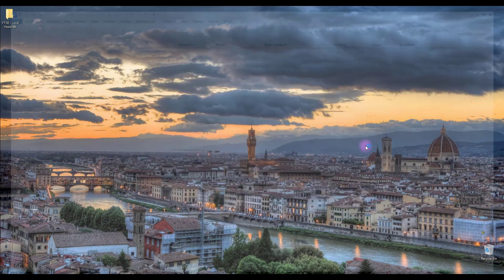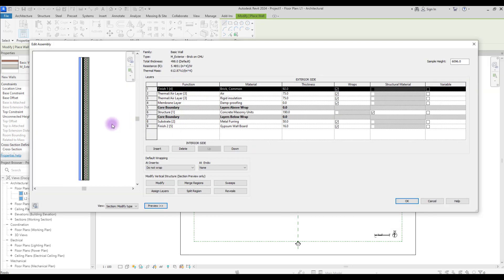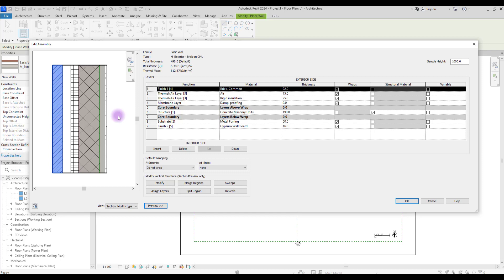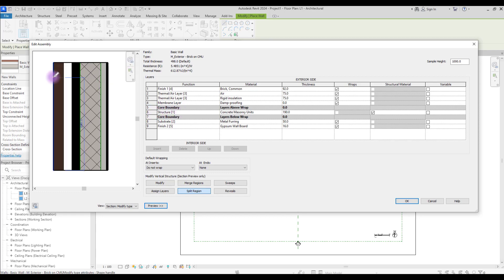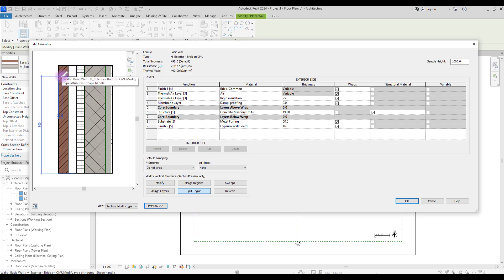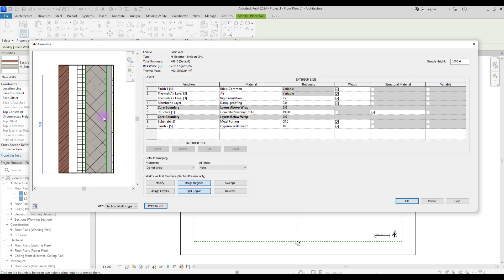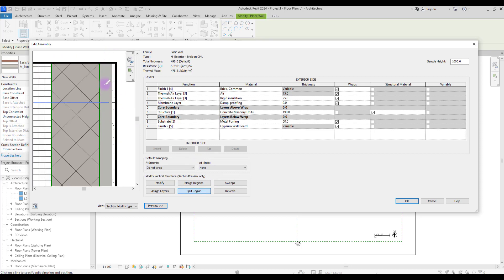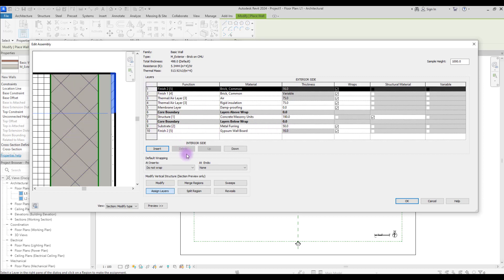Split Region and Merge Region Tips in Revit 2024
❗❗ Each wall consists of layers, and each of these layers has different thicknesses and materials.

Sometimes these layers may not cover an entire wall and only extend up to a certain height. One of these cases can be insulation layers in the toilets or bathrooms.

Another example that is more evident is the use of different layers in elevations, which may be used to separate the foundation from the main wall.

📌 In this video, we will learn more about this extremely useful technique, and we will learn about several different tips to use it

This tutorial is very simple but super useful
I hope it will be useful for you, and you will enjoy watching it.

I will be back soon with new videos 🥰